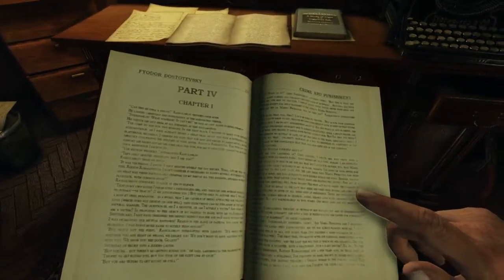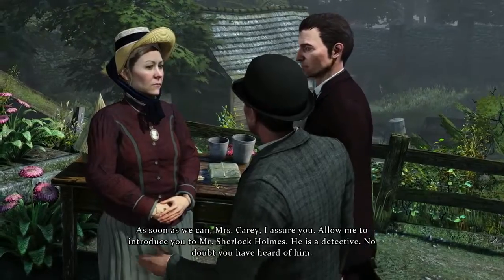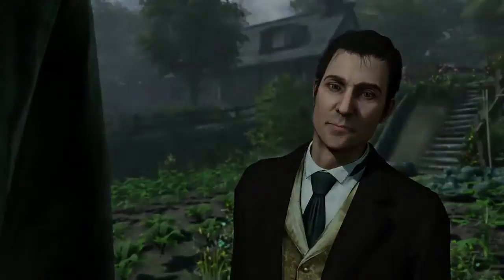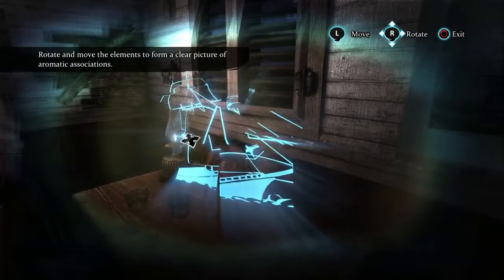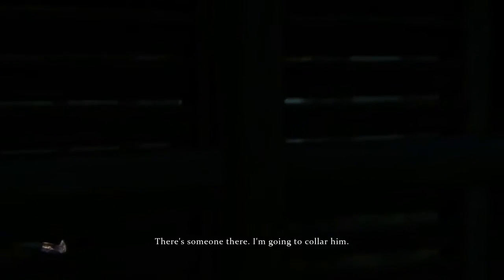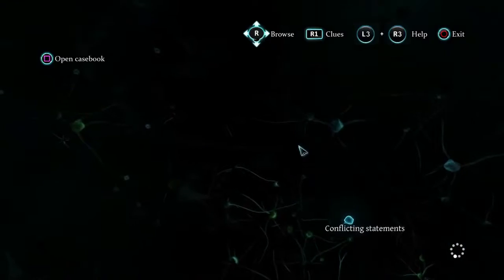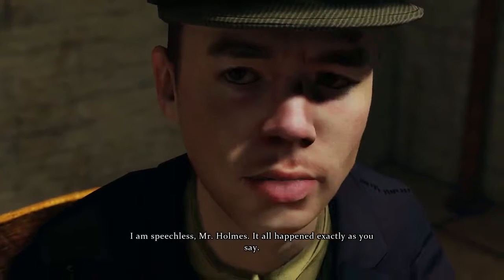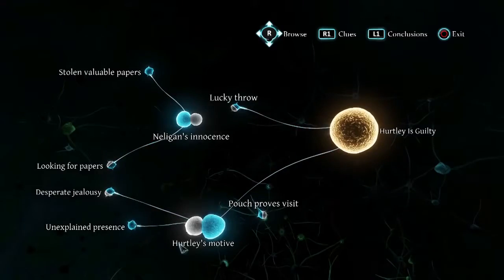Sherlock Holmes: Crimini e Punizioni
Video Gameplay